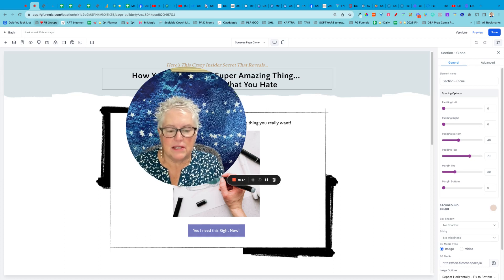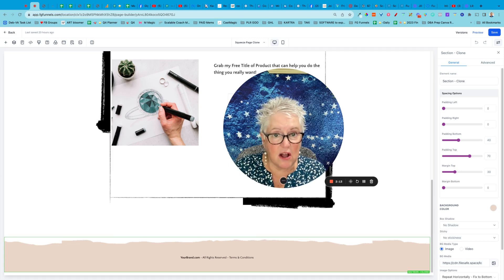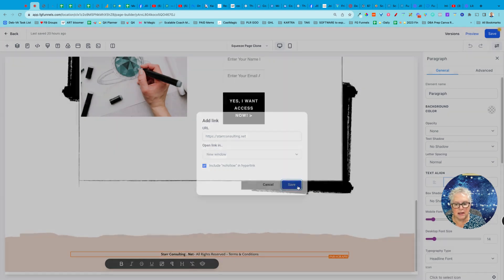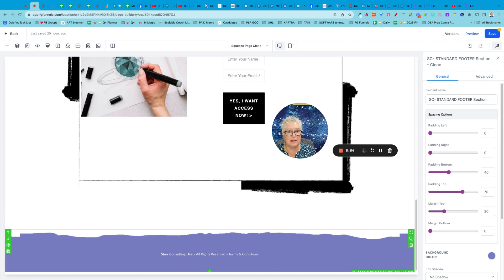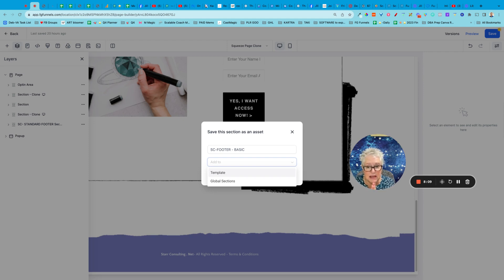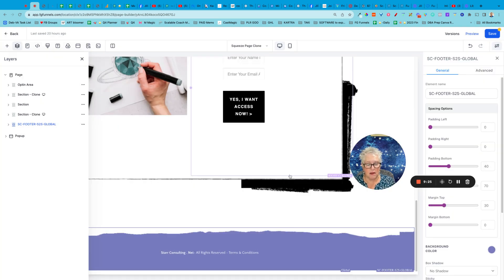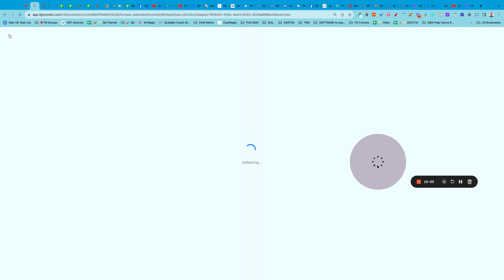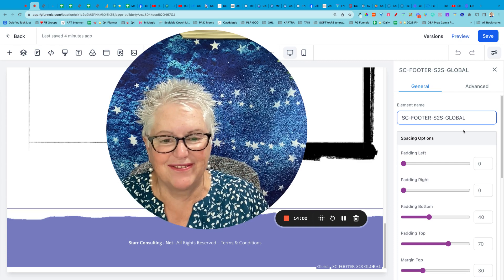Simplify Web Design: GHL Global Elements Explained | GoHighLevel Tutorial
In this comprehensive GoHighLevel tutorial, dive into the world of web design efficiency with GoHighLevel's powerful global elements feature, A Guide to Global Elements with GoHighLevel. Whether you're a seasoned designer or just starting out, understanding how to leverage global elements can streamline your workflow and enhance your website's consistency. Join us as we break down the concept of global elements, providing practical insights and step-by-step instructions on how to implement them effectively in your designs. Discover how GoHighLevel empowers you to simplify web design, saving you time and effort while achieving professional results. Watch now to unlock the secrets of web design efficiency with global elements. A Guide to Global Elements with GoHighLevel

Welcome to my Debbi Starr  - Starr Consulting channel.

Simplify Web Design with Global Elements: GoHighLevel

Introduction to using templates and global items in GoHighLevel

- Explanation of GoHighLevel as a tool for building funnels and websites
- Mention of white-label companies like Funnel Gorgeous that use the same platform
- Introduction to templates and global items for speeding up web page building

Building a website can be a daunting task, but with the help of Global Elements, it can be made much simpler. In this video, I'll show you how to use Global Elements to simplify your web design process.

Global Elements is a free and easy-to-use web design tool that allows you to create simple, consistent and globally compatible websites. With Global Elements, your web design goals can be easily achieved, making your website design much simpler and easier to manage!

Hi Debbi Starr here from - Starr Consulting, marketing strategist and funnel coach.
Want some assistance with growing your business?
Join our Digital Business Academy where you get my assistance with building your funnels and planning your marketing strategies.